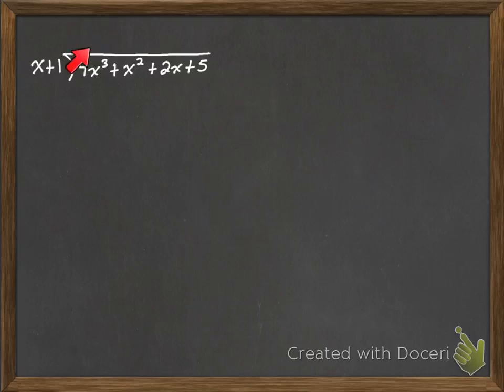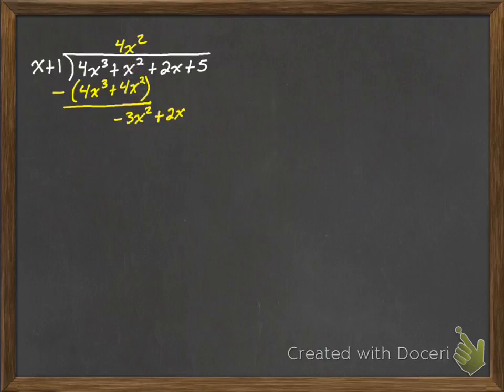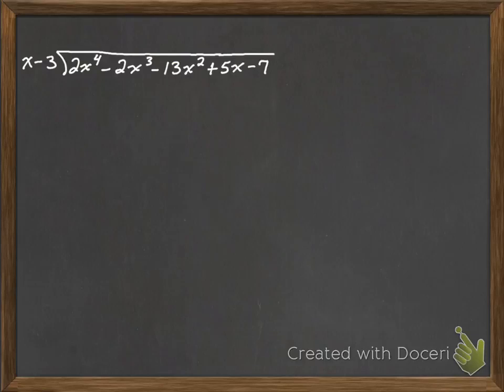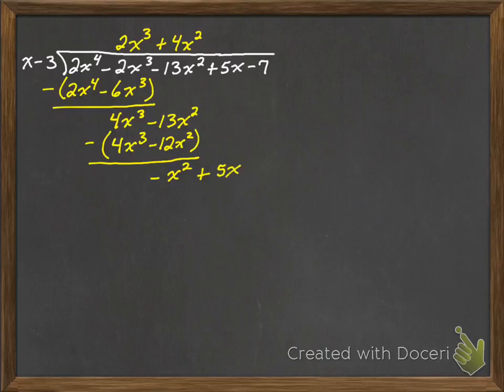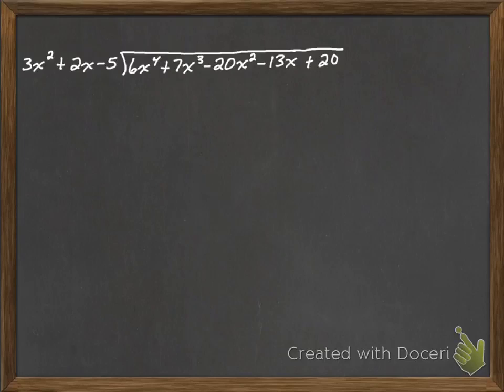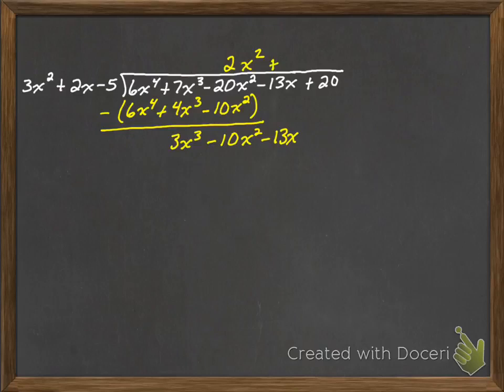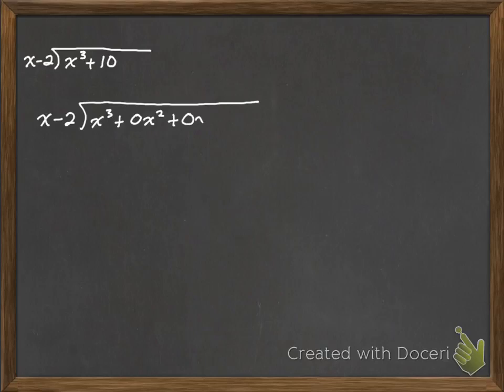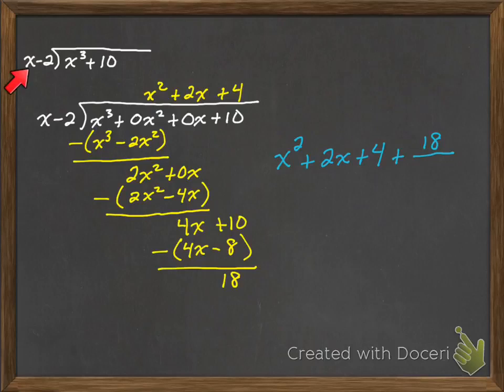Polynomial Long Division